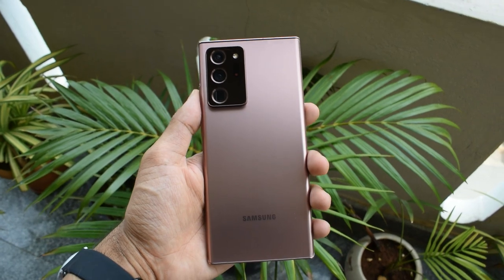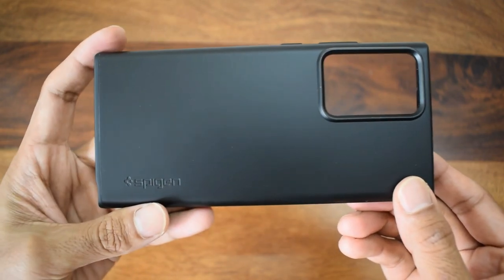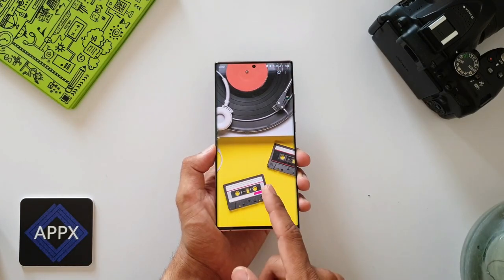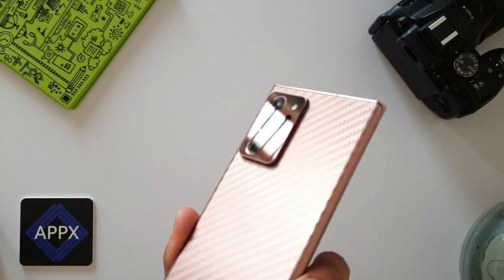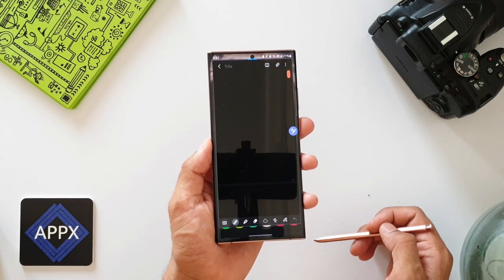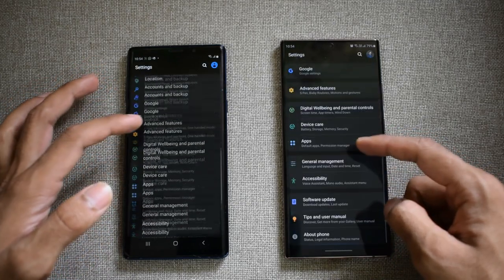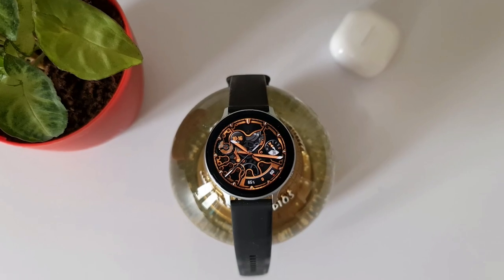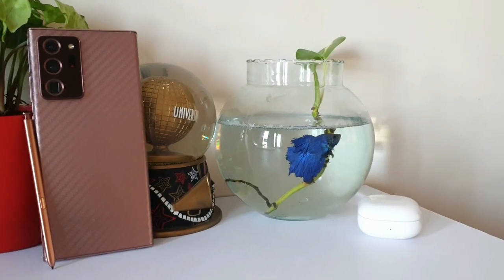Revisiting Samsung Galaxy Note 20 Ultra in 2021 - should you buy it in 2021?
Lets revisit the samsung galaxy note 20 Ultra(Exynos) in 2021!

Best widgets